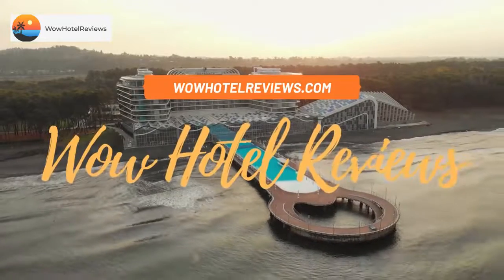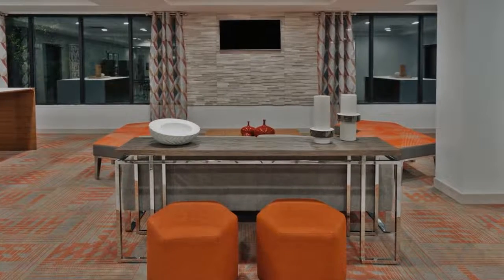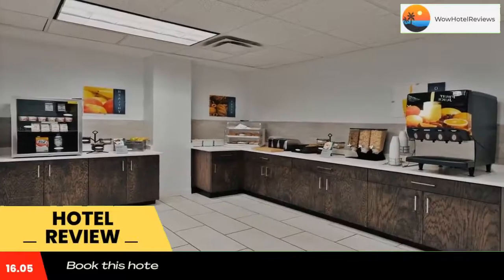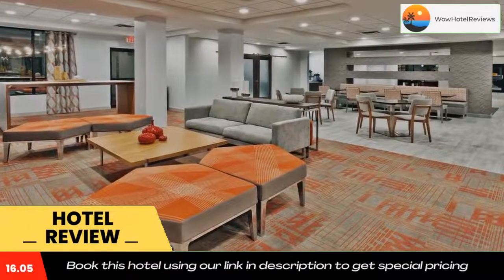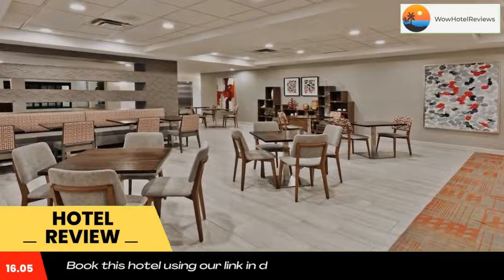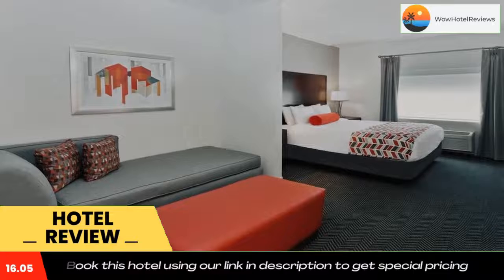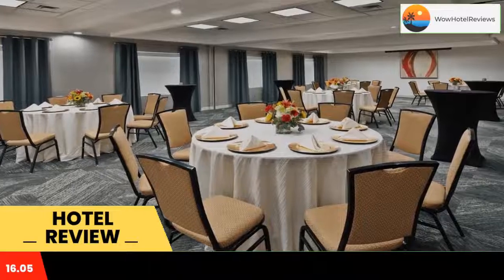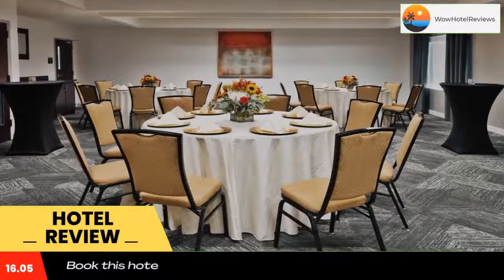Best Western Plus Columbus Ft. Benning Review - Columbus , United States of America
Best Western Plus Columbus Ft. Benning

Located 3 miles from the Columbus Metro Airport, Best Western Plus Columbus - Fort Benning is a Columbus, Georgia hotel with an outdoor pool. It offers free WiFi, a fitness center and free truck and RV parking. Fort Benning is 15 minutes' drive away.
Spacious rooms at Best Western Plus Columbus - Fort Benning are decorated with dark-wood furnishings. Each comes with a 32-inch LCD TV, a fridge and a kettle with Wolfgang Puck coffee and Numi tea.
The café serves a daily hot breakfast.
The Springer Opera House is 7.4 miles from the hotel. The Green Island Hills Golf Course, on the shores of Lake Oliver, is a 10-minute drive away.